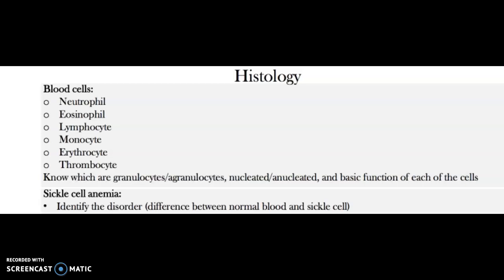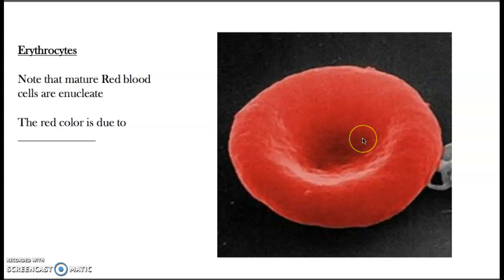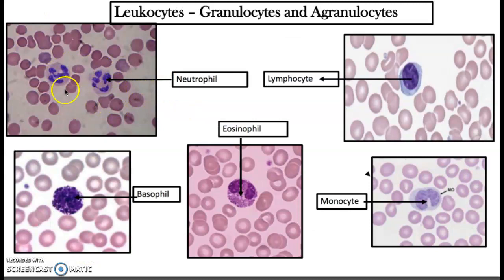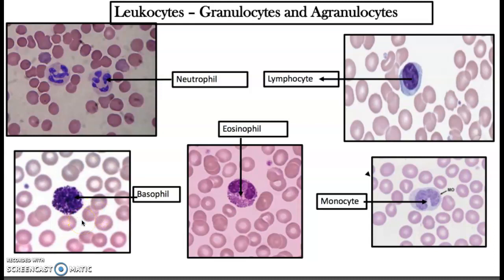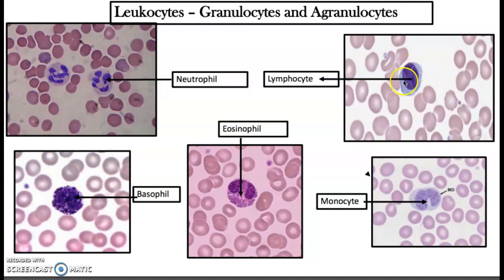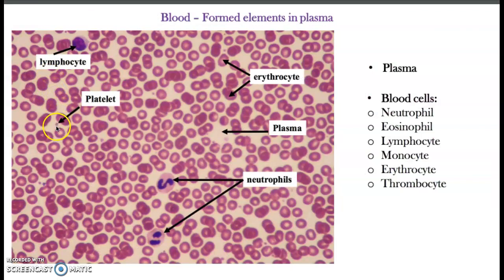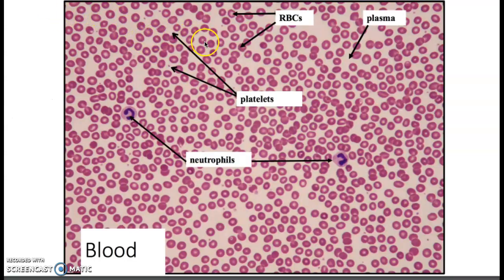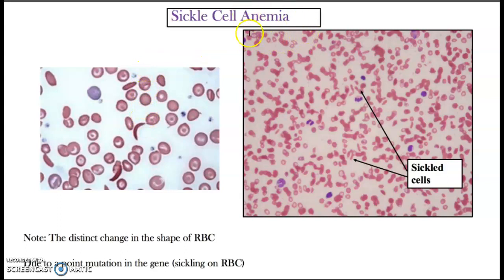Lab Practical 2. Blood cells